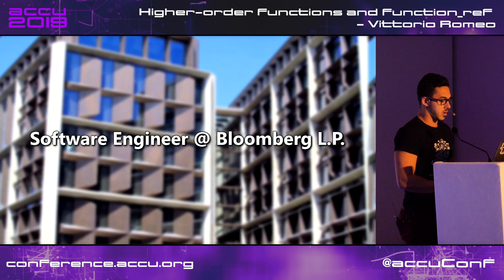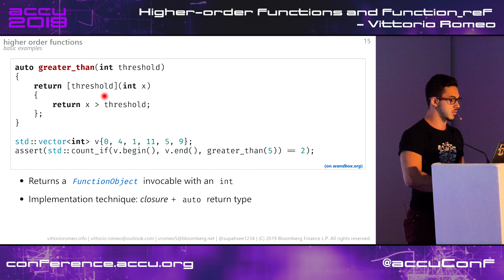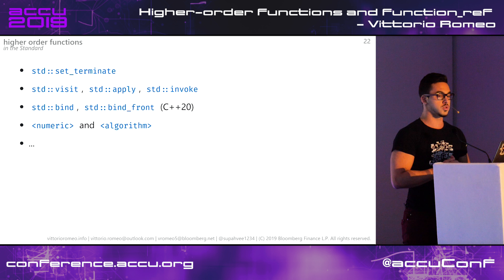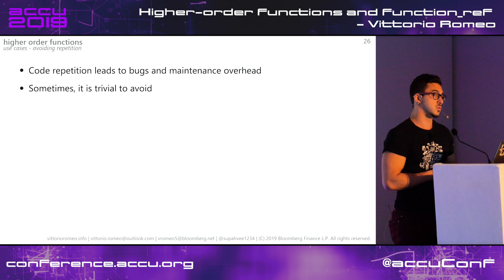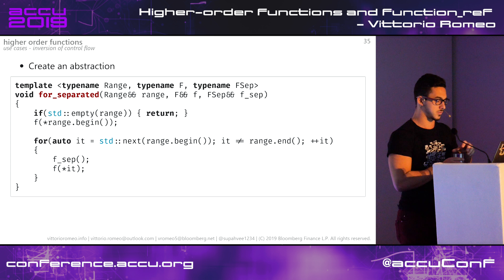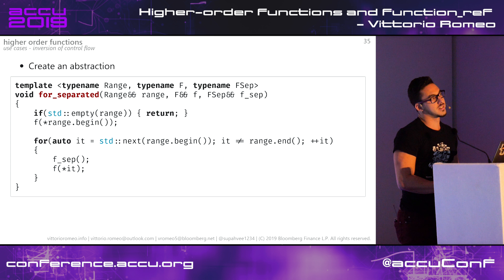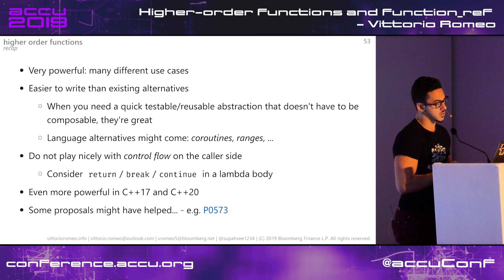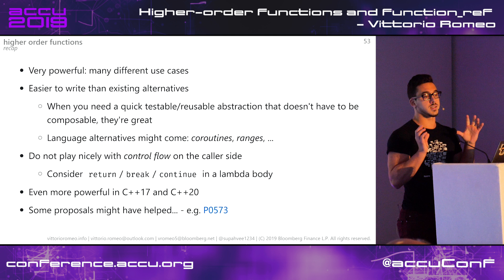Higher-order functions and function_ref - Vittorio Romeo [ACCU 2019]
Most modern languages treat functions as first-class citizens, and Modern C++ is no different. The introduction of lambda expressions and utilities such as std::function enable countless functional programming patterns that can increase the flexibility and safety of APIs, and help reduce code repetition in the implementation.

In this talk we’re going to see examples of how higher-order functions can be used in practice to increase the quality of production code and the productivity of developers. A new abstraction I proposed to the Standard Library for C++20, function_ref, will also be covered and compared to other techniques for the implementation of higher-order functions. function_ref aims to be a lightweight wrapper over any Callable with a given signature that is easy for the compiler to optimize and inline.

Vittorio Romeo is a C++ enthusiast from a young age, now with a BS in Computer Science from the "Università degli Studi di Messina". While following the evolution of the C++ standard and embracing the newest features, he worked on several open-source projects, including modern general-purpose libraries and free cross-platform indie games. Vittorio is an active member of the C++ community, speaking at many conferences and events. He currently maintains a YouTube channel featuring well-received modern C++11 and C++14 tutorials. When he’s not writing code, Vittorio enjoys weightlifting and fitness-related activities, competitive/challenging computer gaming and good sci-fi movies/TV-series.

Future Conferences:
ACCU 2019 Autumn Conference, Belfast (UK):
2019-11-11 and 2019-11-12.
ACCU 2020 Spring Conference, Bristol (UK), Marriott City Centre:
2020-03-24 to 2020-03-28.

Filmed and Edited by Digital Medium Ltd - events.digital-medium.co.uk